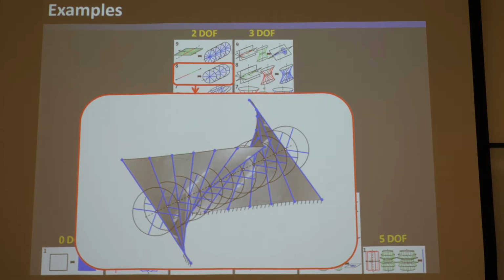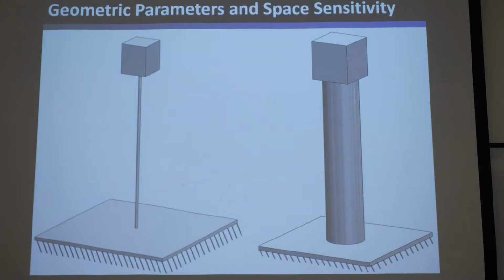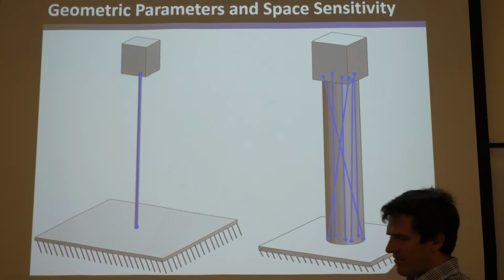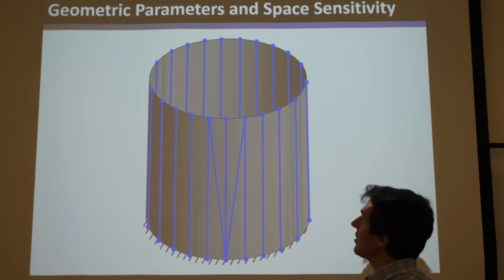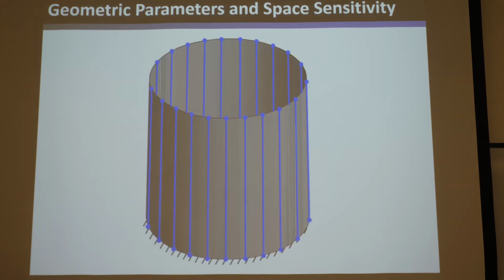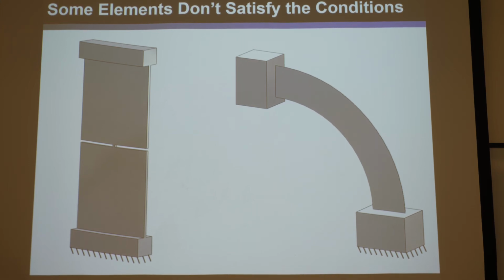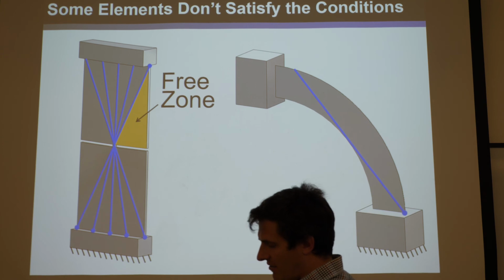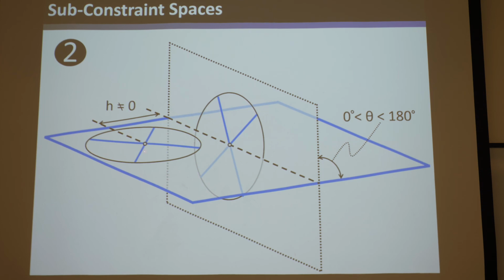Compliant Mechanisms Lecture 7 Part 3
This video is a raw unedited lecture about compliant mechanisms given by Professor Jonathan Hopkins at UCLA. The lecture discusses the freedom and constraint topologies (FACT) design approach in greater detail but in the context of synthesizing parallel flexure elements. Flexure elements are the springs that join the rigid bodies together within a flexure system. This lecture demonstrates how the shapes of FACT can be used to synthesize differently shaped parallel elements beyond the simple wire, blade, and living hinge geometries that are commonly used. The lecture also discusses how FACT can be used to design new rigid joints in addition to compliant elements.